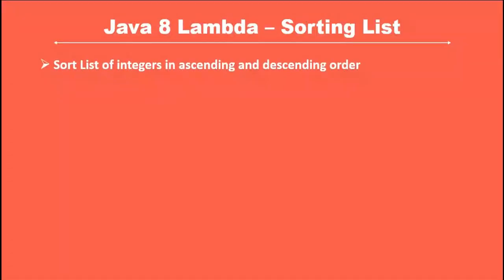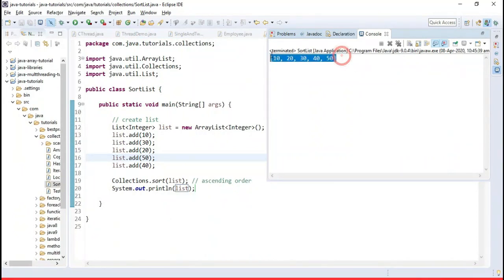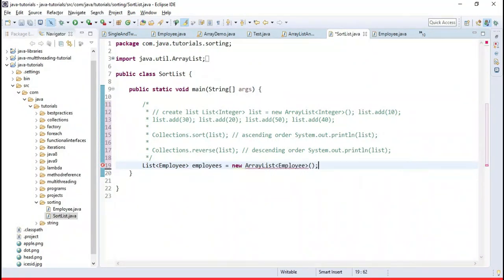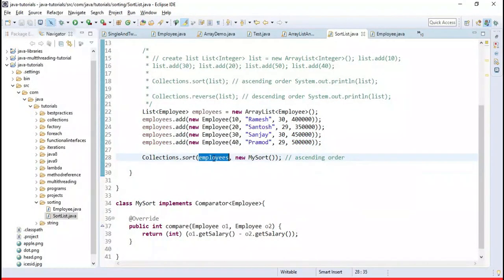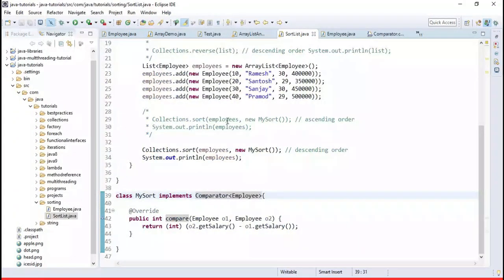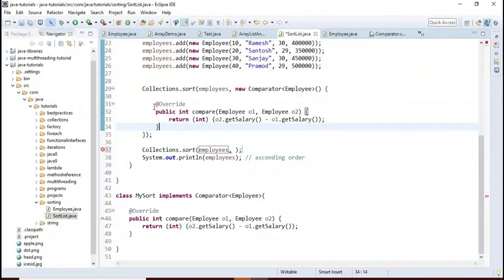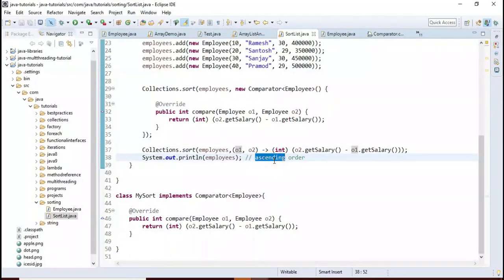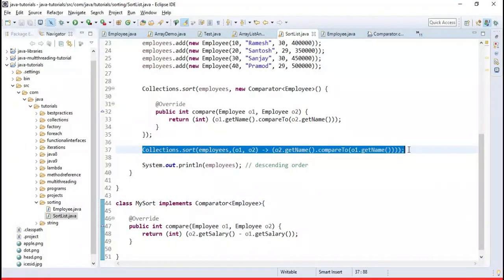Java 8 Lambda - Sort List (ArrayList) in Ascending and Descending Order | Comparator Examples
In this tutorial, we will see how to sort List (ArrayList) in ascending and descending order using Java Lambda expressions.

Contents:
- Sort List of integers using Collections.sort() method
- Sort List of Employee Objects in Ascending and Descending Order using Comparator
- Sort List of Employee Objects in Ascending and Descending Order using Lambda Expressions